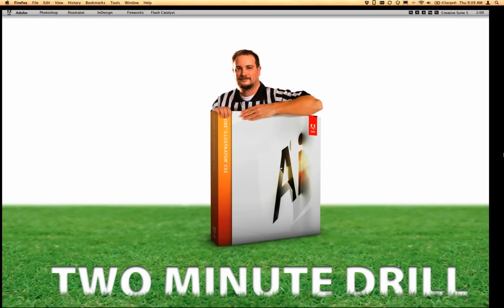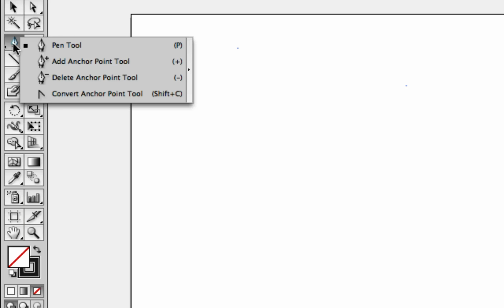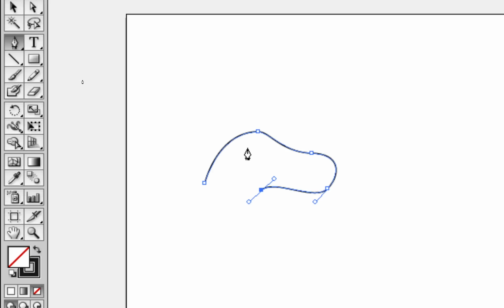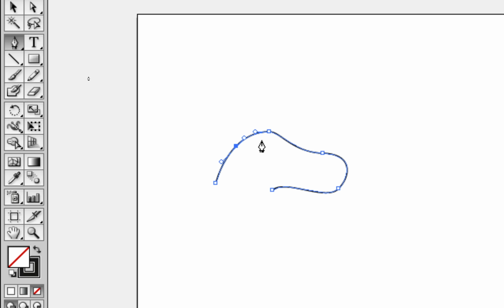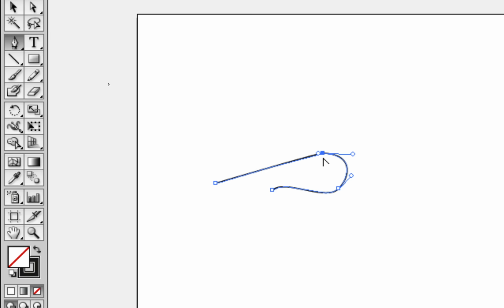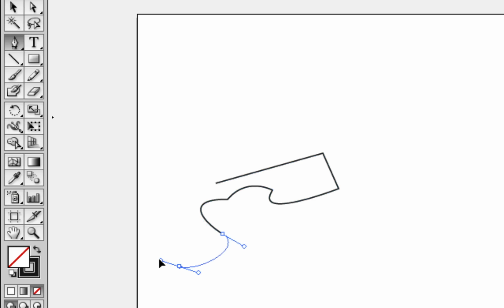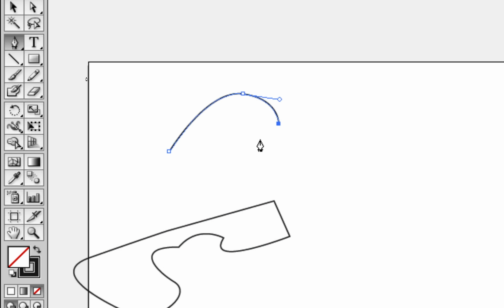Two Minute Drill #1 - Illustrator Pen Tool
Two Minute Drill - Adobe Illustrator Pen Tool Power Techniques.